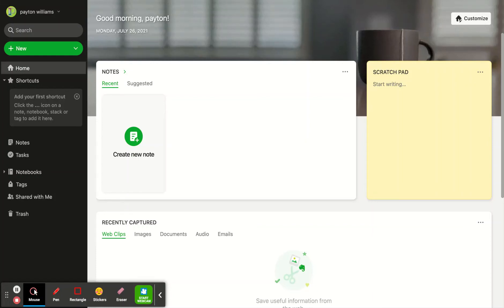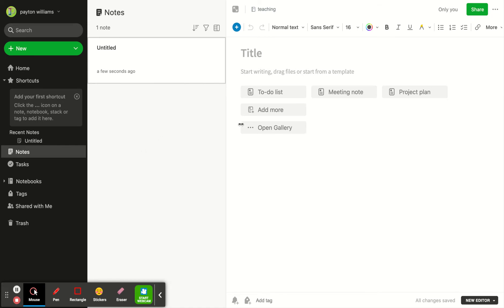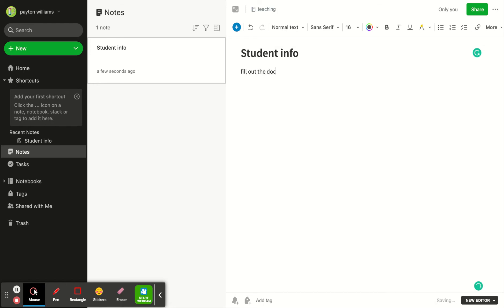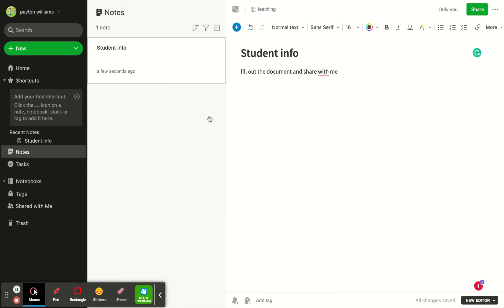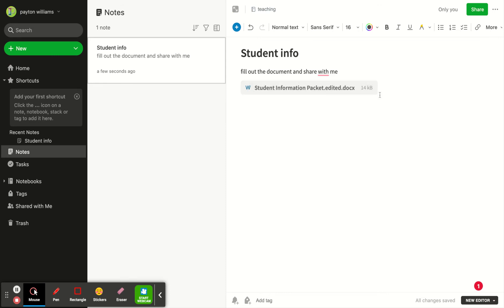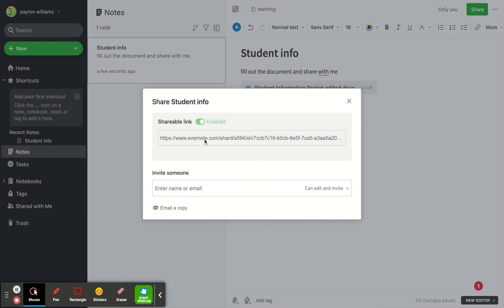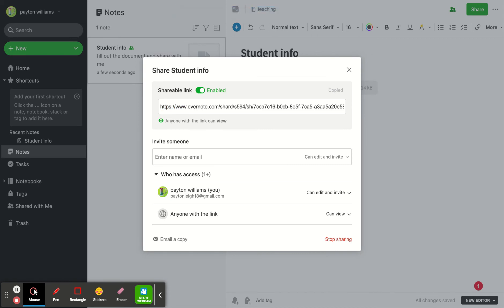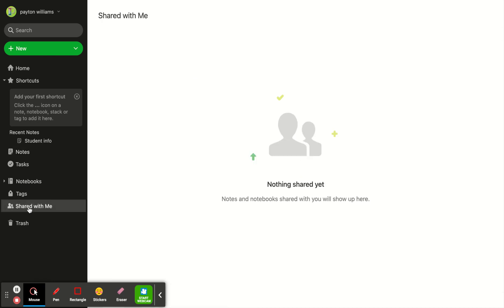Sharing documents with Evernote